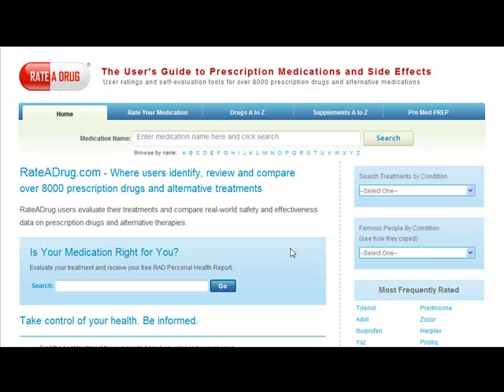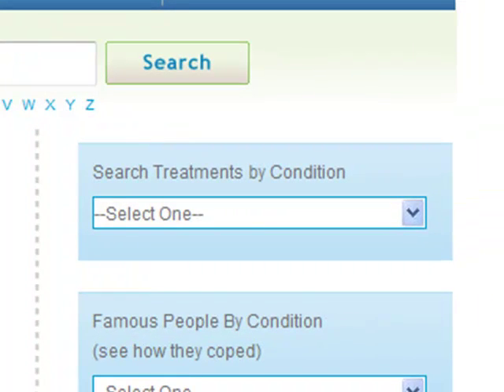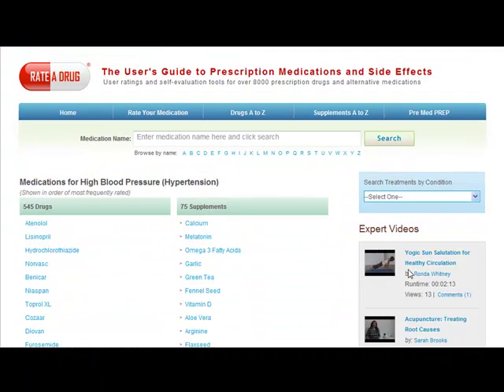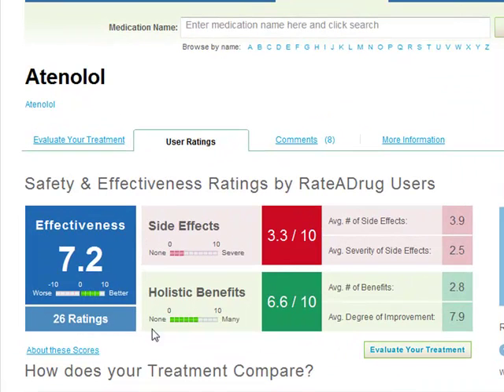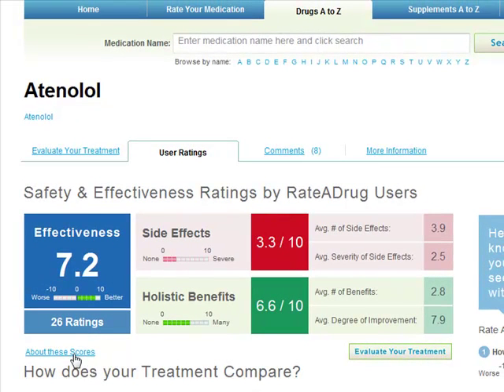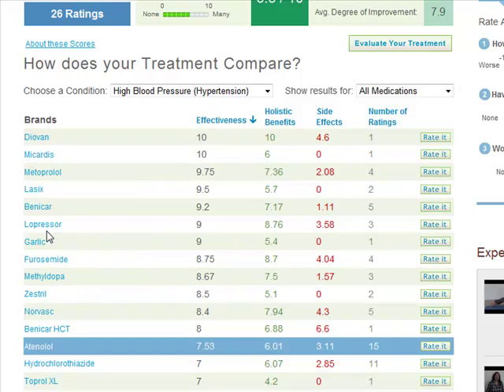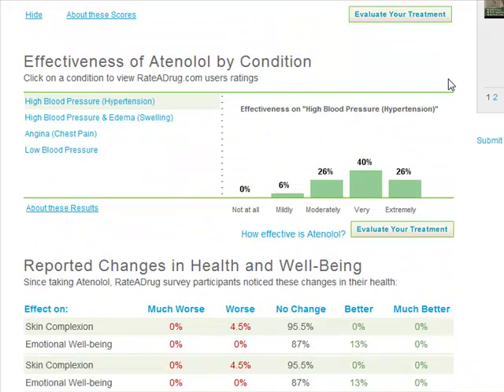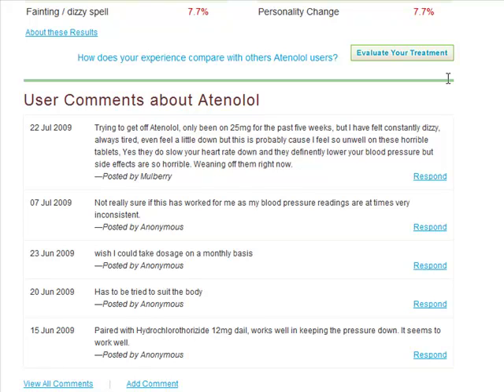How to Find the Best Treatment for High Blood Pressure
This tutorial helps users compare high blood pressure medications to find the best treatment for their situation.